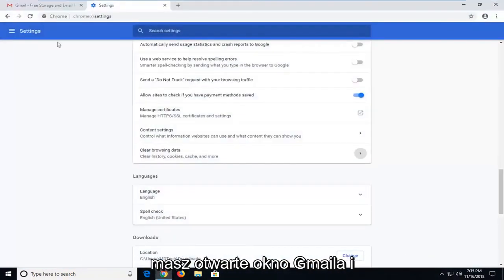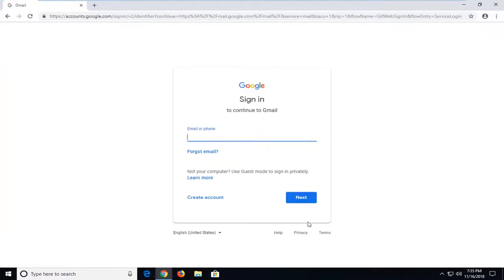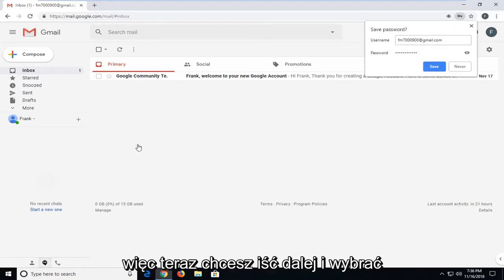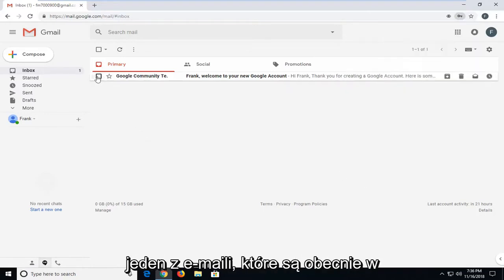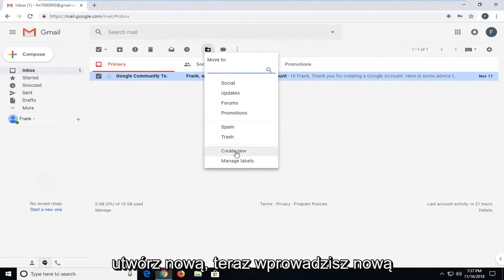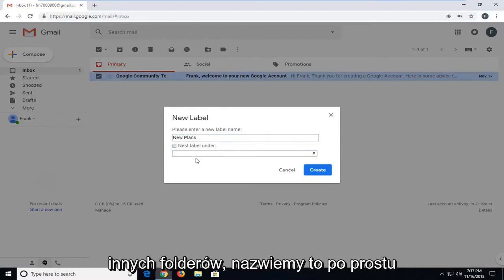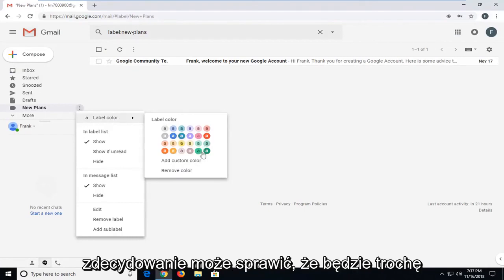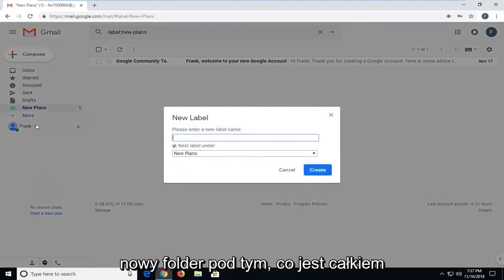Jak utworzyć nowy folder w poczcie Gmail?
Jak tworzyć i edytować foldery w Gmailu.